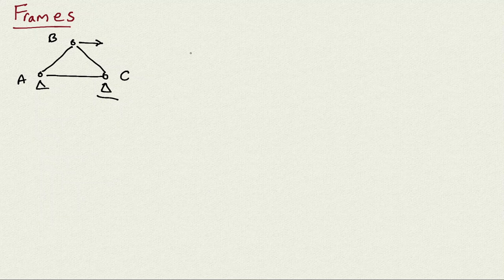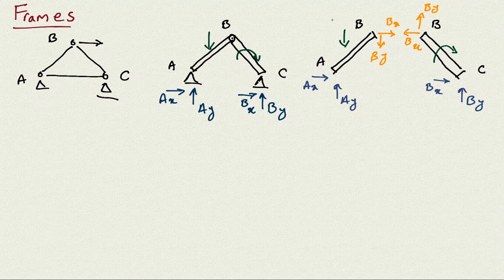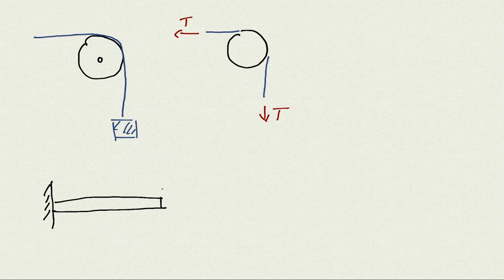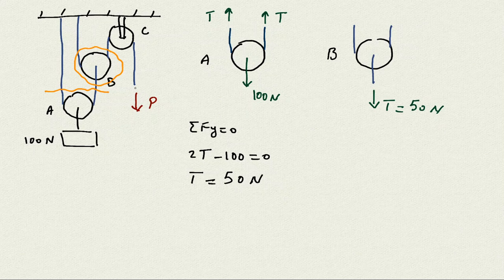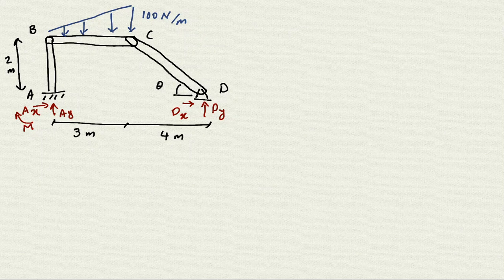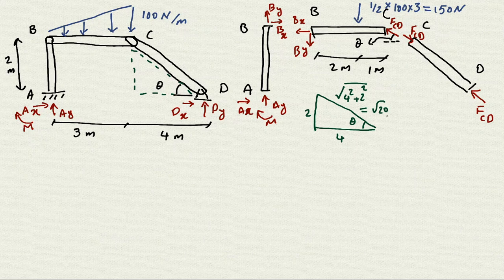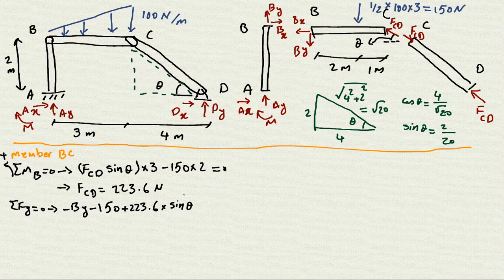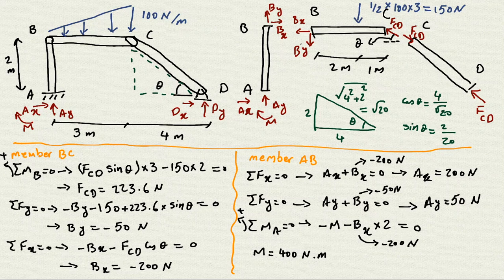30: Frames (Engineering Statics)